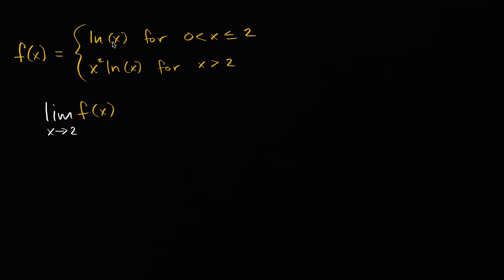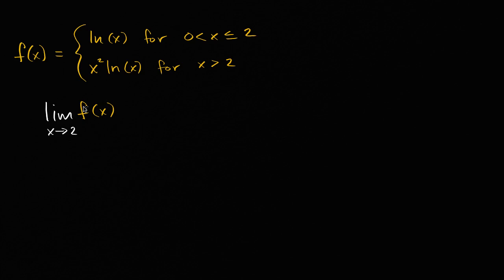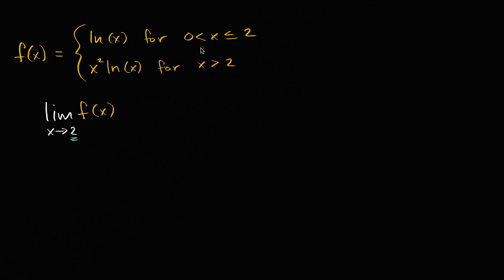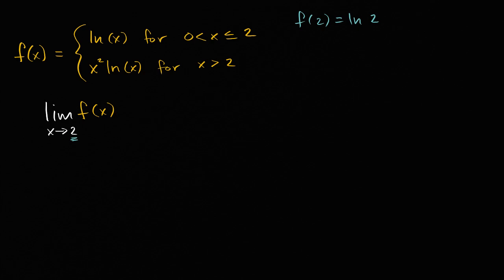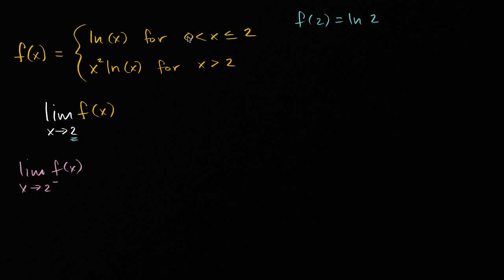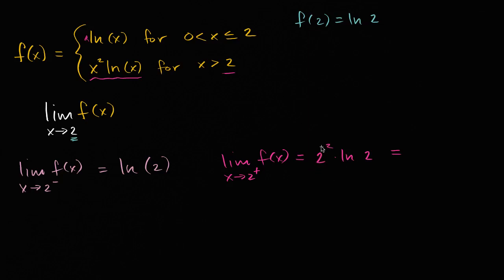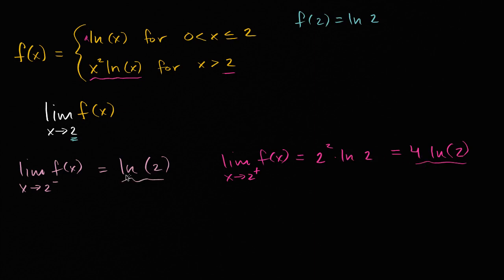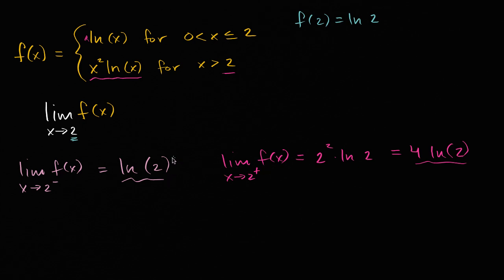Analyzing functions for discontinuities (discontinuity example) | AP Calculus AB | Khan Academy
Courses on Khan Academy are always 100% free. Start practicing—and saving your progress—now

Sal finds the limit of a piecewise function at the point between two different cases of the function. In this case, the two one-sided limits aren't equal, so the limit doesn't exist.